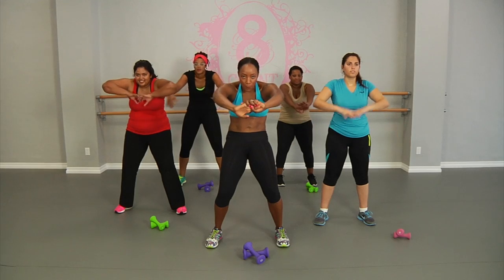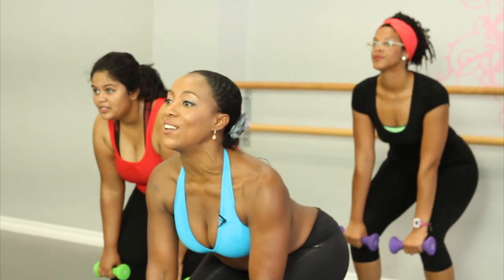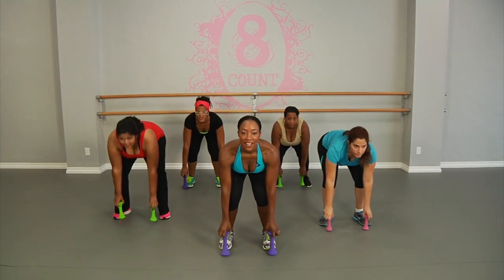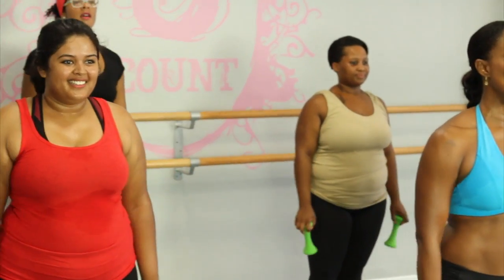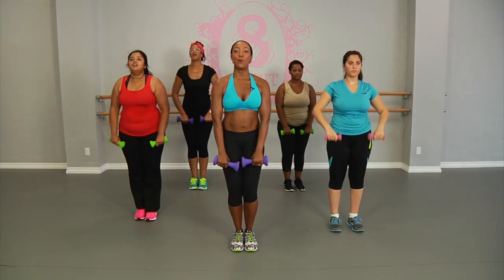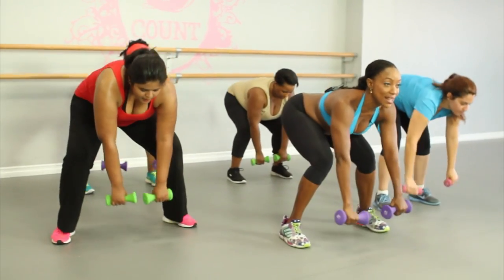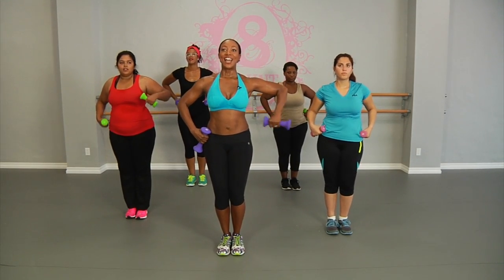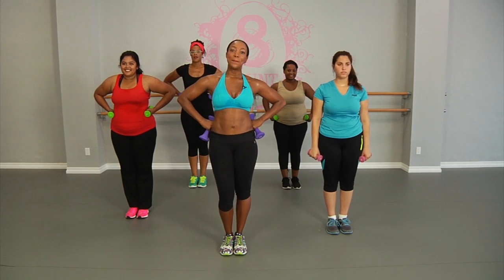FITTEST WINNER: Sexy shoulders and a beautiful booty!​​​ | TiffanyRotheWorkouts​​​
Get the full access to The FITTEST WINNER program and ALL the workouts by joining the Challenge
Special thanks to LA's Premier Dance Studio- 8 Count Dance
Visit their website at 8countLA.com

Get the full access to my fitness program and ALL the workouts by joining the TIFFANY ROTHE FITCLUB

About Tiffany Rothe:
Tiffany’s workouts  are fun and effective 10 minute routines that you can mix and match to help you lose body fat, tighten your butt, shrink your waist and firm your back and arms! From core workouts to cardio exercises, Tiffany shares workout plans and workout routines that will for sure have those unwanted calories burned!